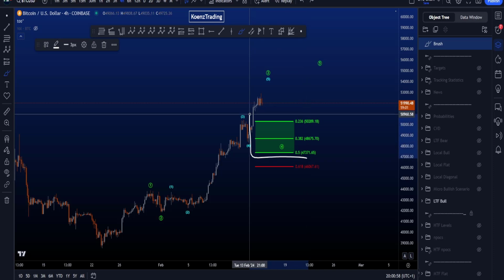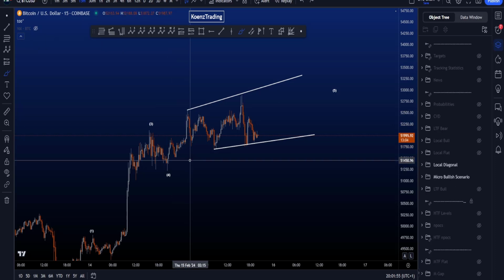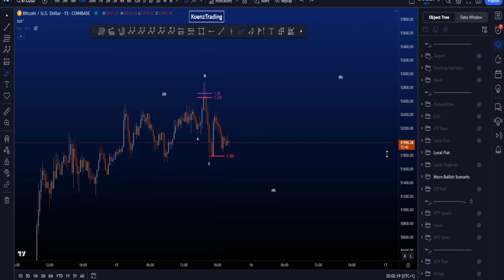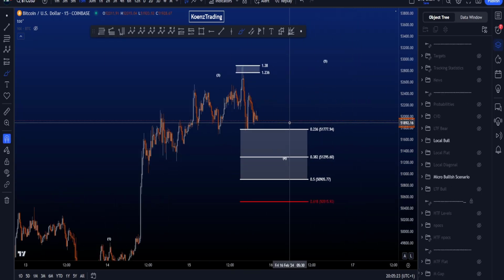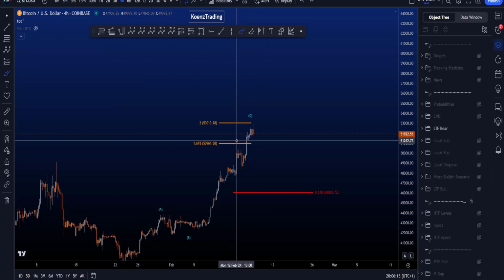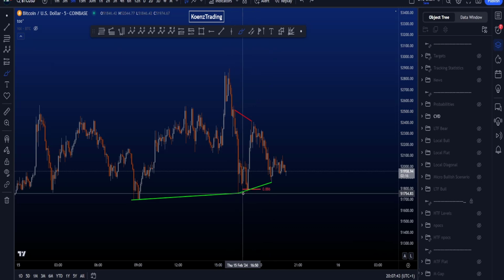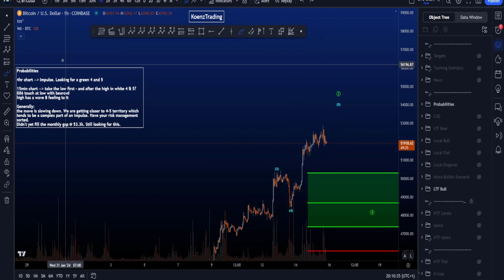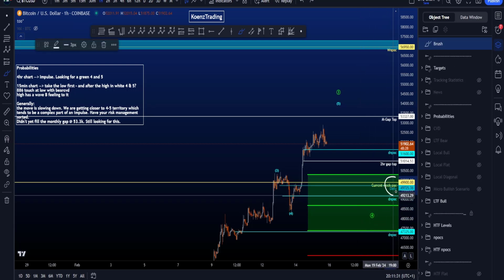Bitcoin Elliott Wave Technical Analysis Today! Bullish & Bearish Price Prediction BTC & News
▶ TIMESTAMPS
0:00 LTF Bullish Scenario (same)
0:47 Micro Bullish Scenario (update)
3:38 LTF Bearish Scenario (same)
4:31 CVD Divergences (update)
5:22 Probabilities